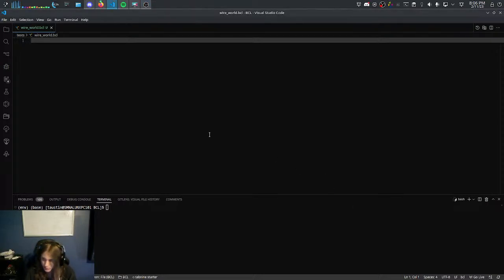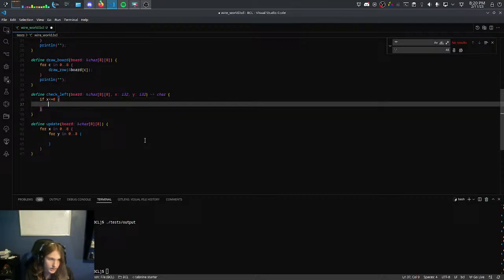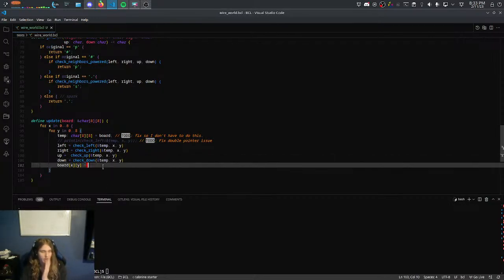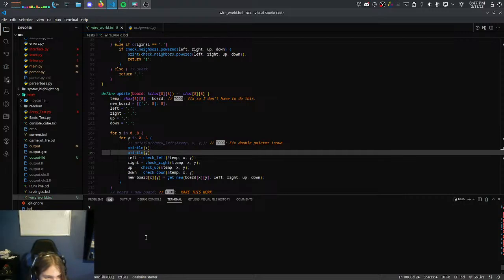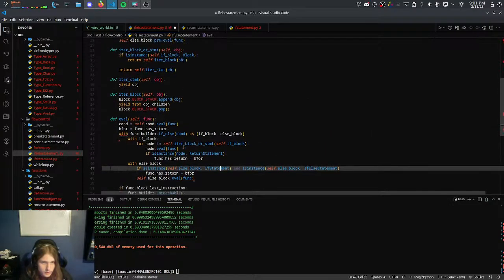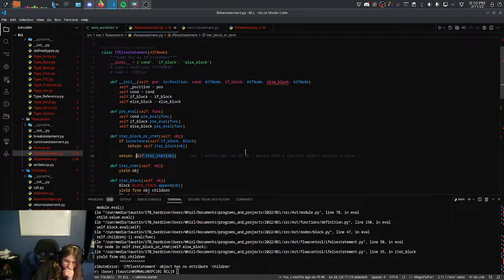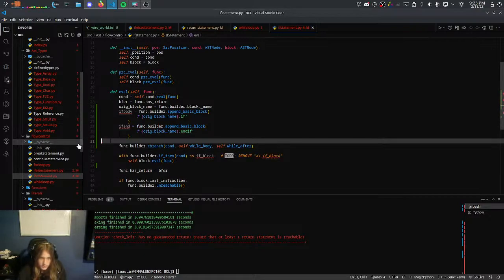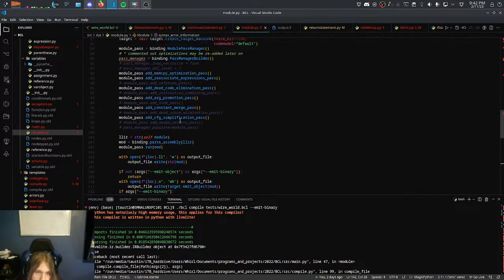Writing code in BCL | BCL development #7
Today I will be making an example program in BCL. I hope you will join me in this live stream to test BCL's capabilities and find bugs.